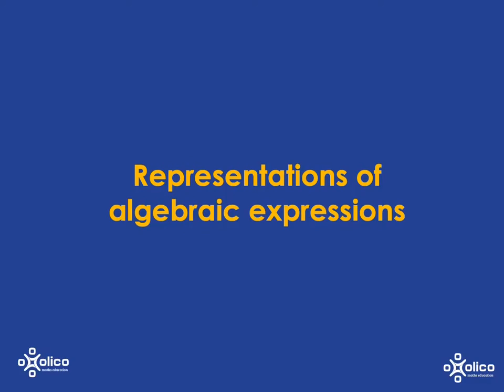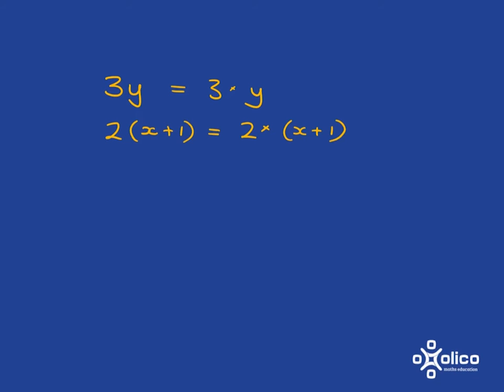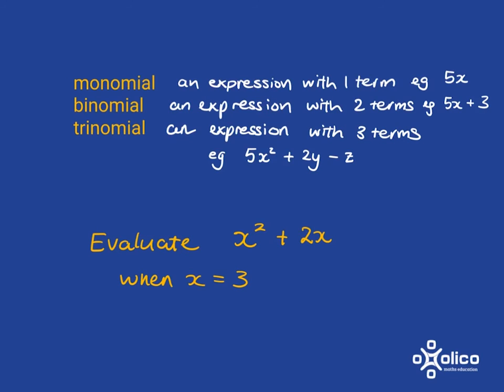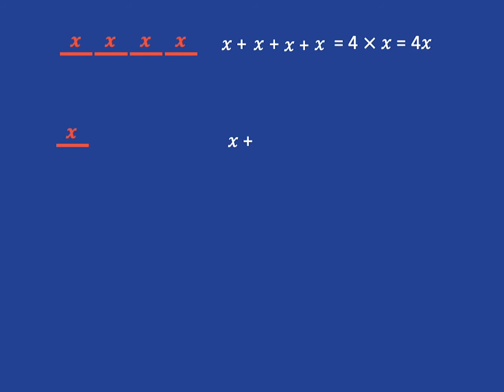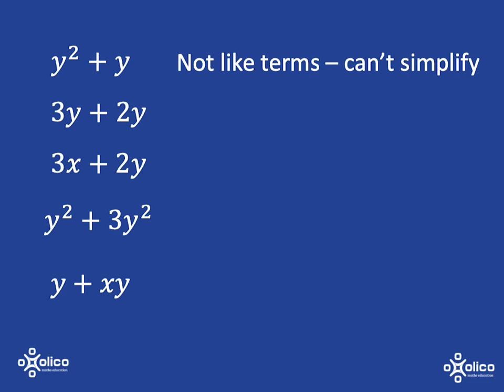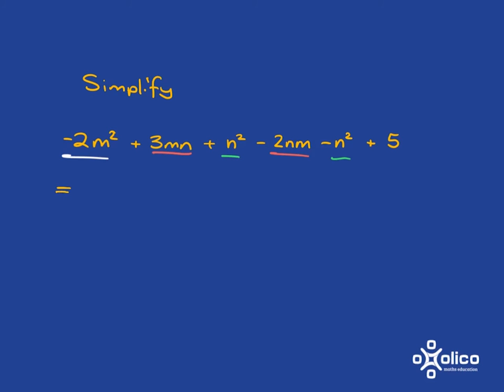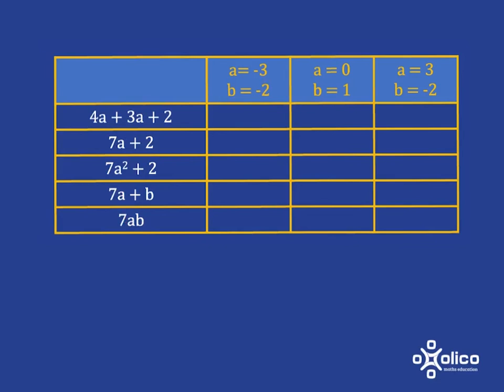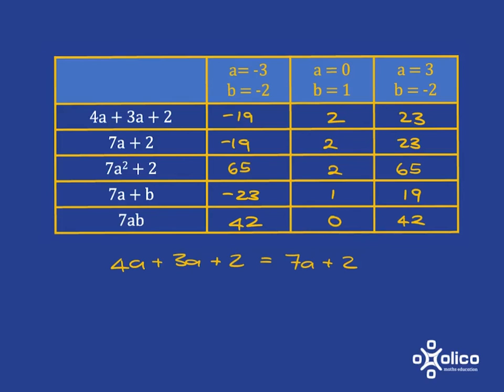Gr8 OLICO Maths Algebraic Expressions Part 2 Equivalent expressions